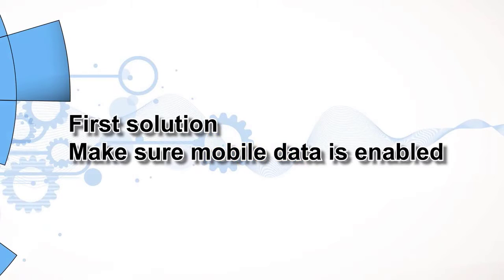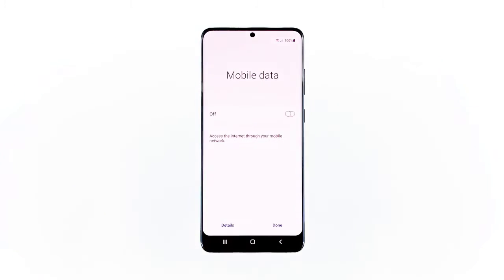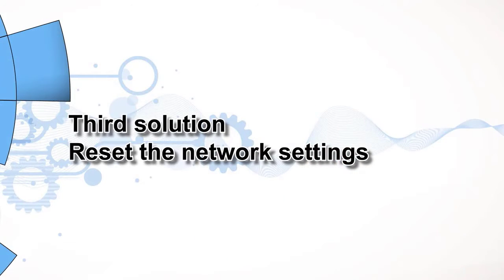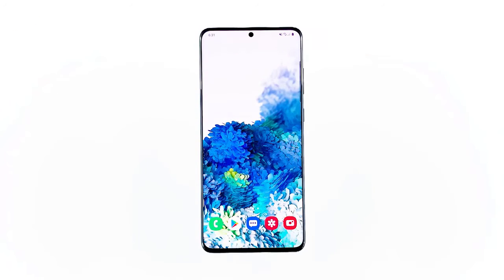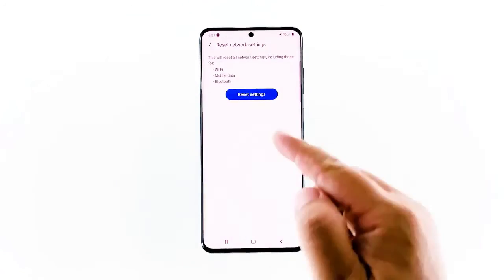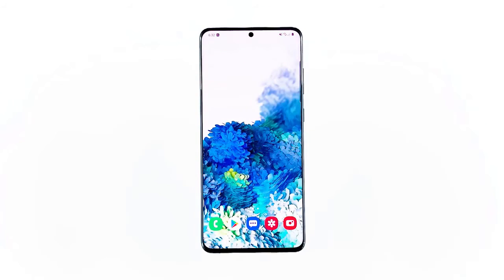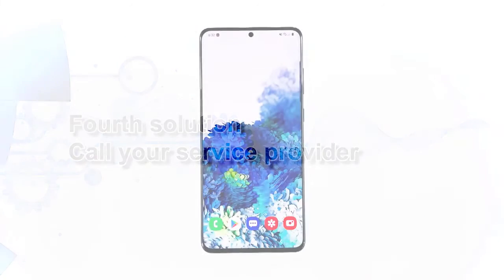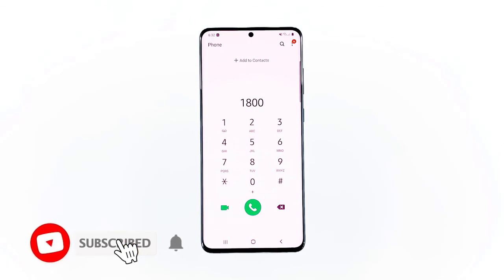Galaxy S20 Can't Receive MMS Or Picture Messages After An Update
If you can't receive MMS or Picture message on your Samsung Galaxy S20 device after updating then continue watching this video to help you fix it.

00:29 Make sure mobile data is enabled
01:00 Force restart your device
01:32 Reset the network settings
02:12 Call your service provider